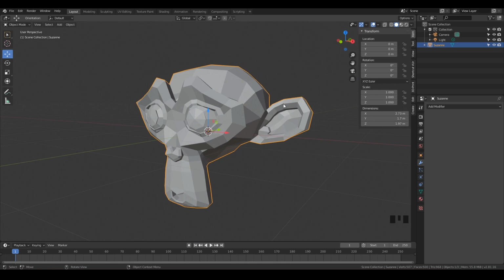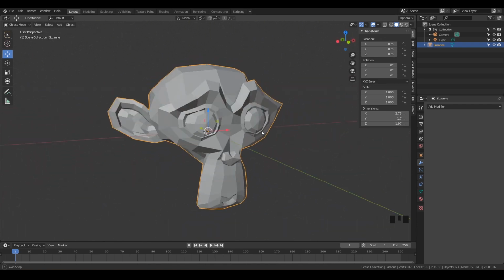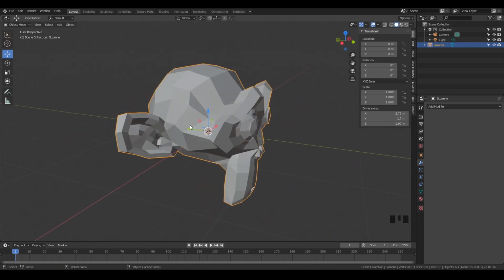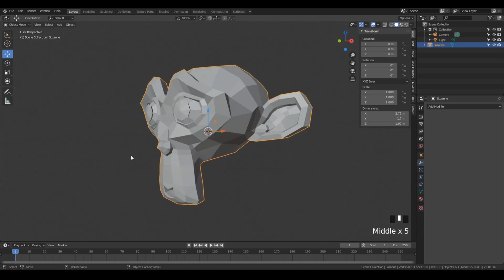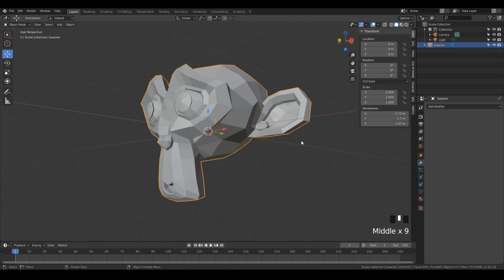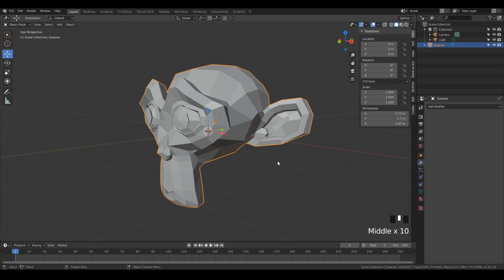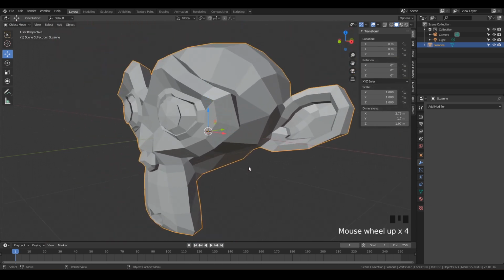Blender 2.8 with 3-Button Mouse - Orbit, Pan, & Zoom Basics - 3D Printing Design (2020)